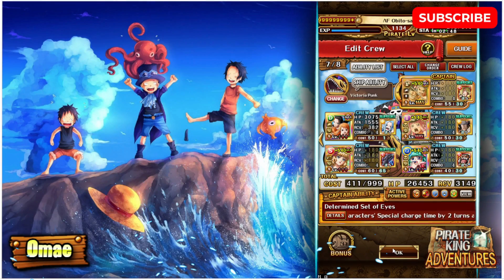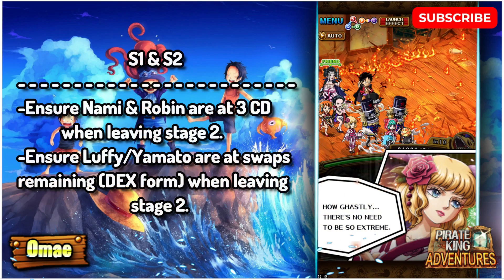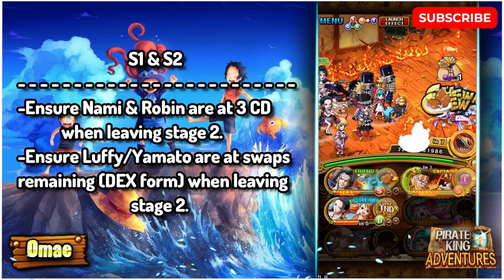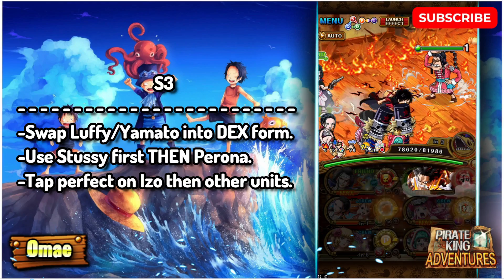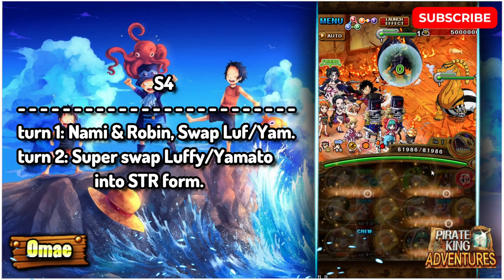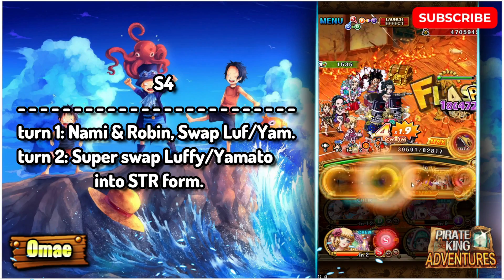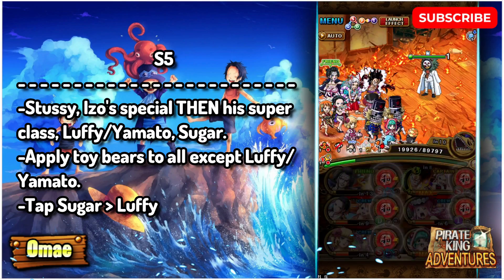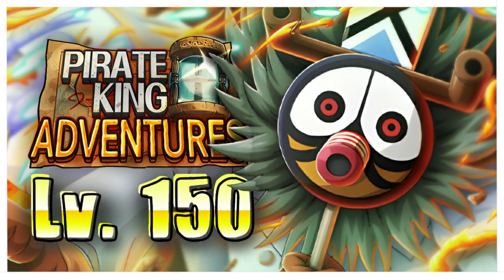PKA Lv. 150 vs Maha! No New Batch Team! (OPTC)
If you enjoyed the video, a like would be appreciated.

And well, until the next one, bye!